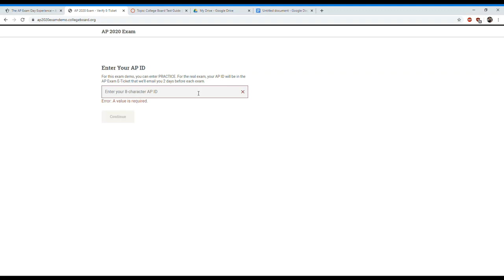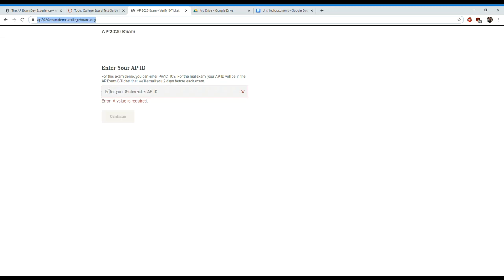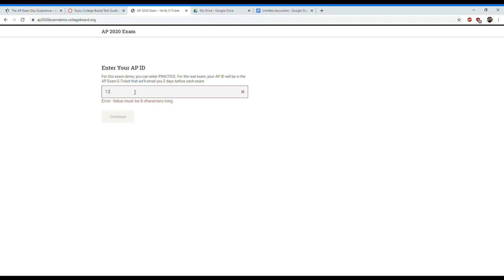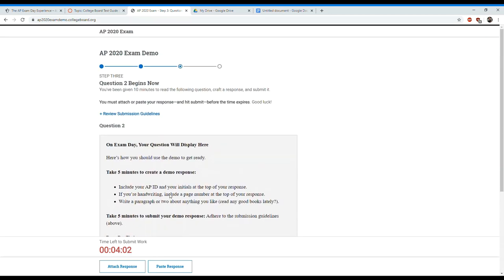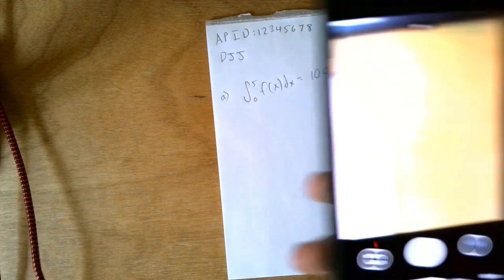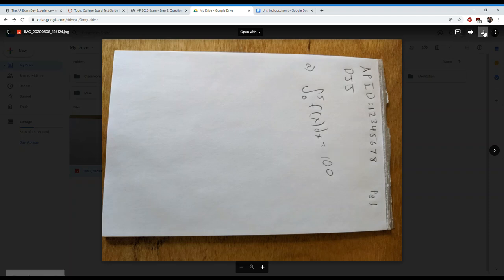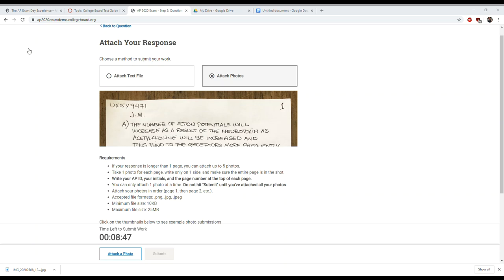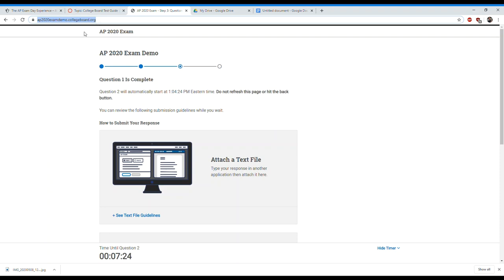2020 AP Photo Submission Tutorial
This video is to help you get comfortable with the AP test submission process.  My hope is that helps you with classes like Math or Physics where it may make more sense to work on paper instead of using College board's software.

You will need 3 things:
1) Laptop
2) Smartphone
3) Google drive

Share with any friends that are also anxious about taking the test!  I wish everyone the best of luck!   :)